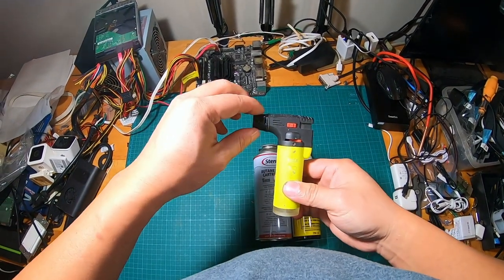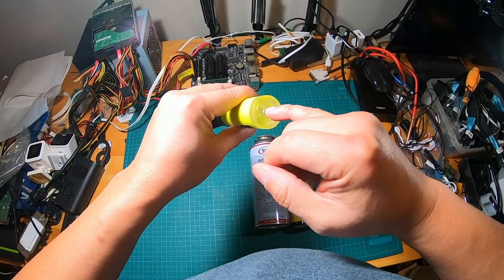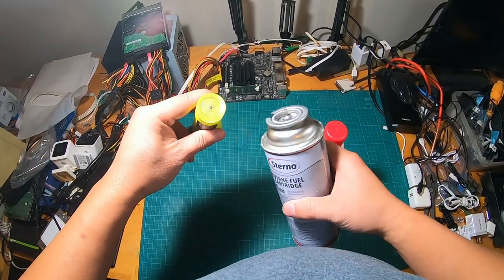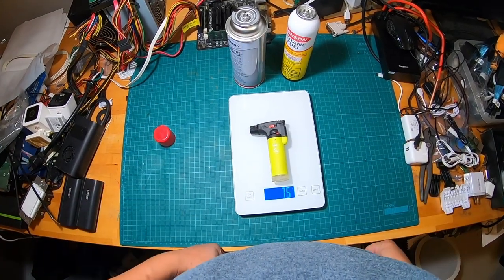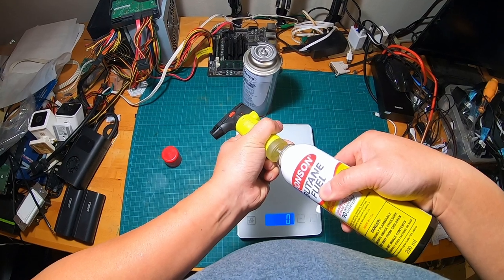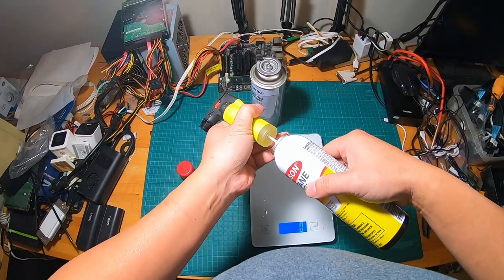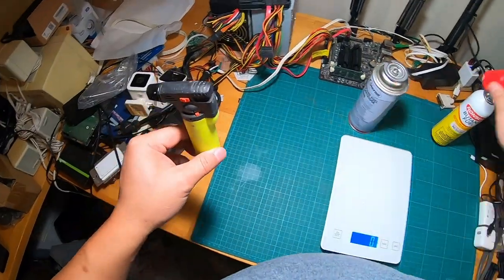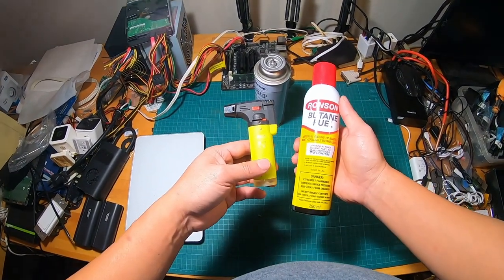HOW TO REFILL MINI TORCH 🔥 LIGHTER 🔥 (EAGLE TORCH) - REFILL LIGHTER FLUID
Video showing you how to properly fill your mini torch with more butane gas/liquid. In this video I will show you how to be sure and refill your mini torch lighter easily.